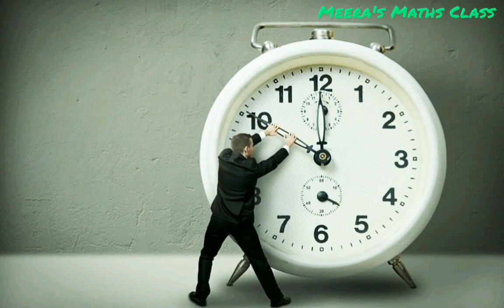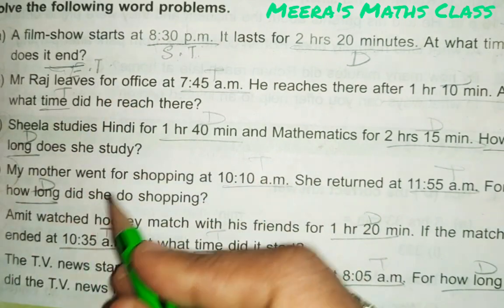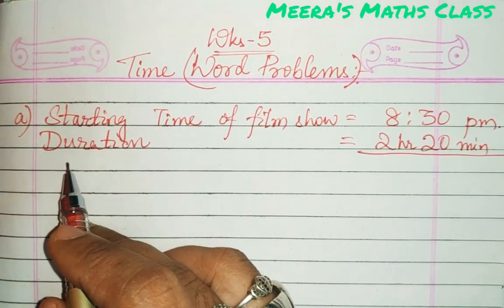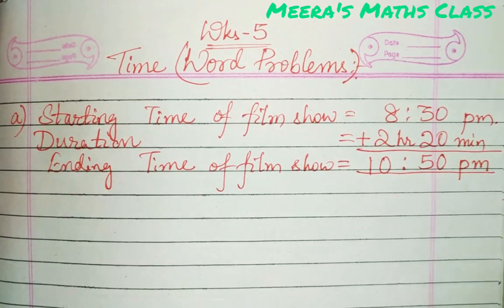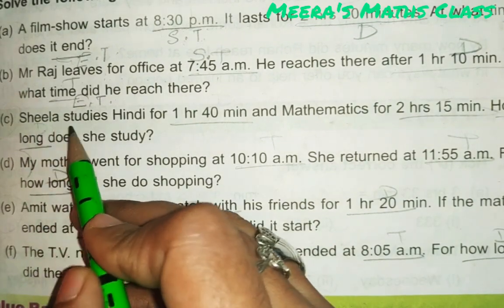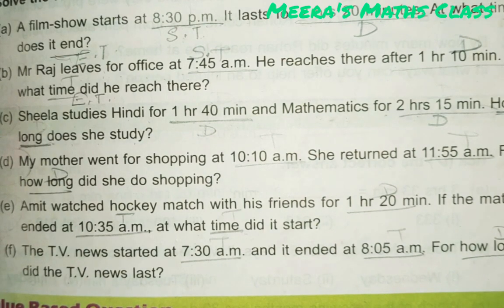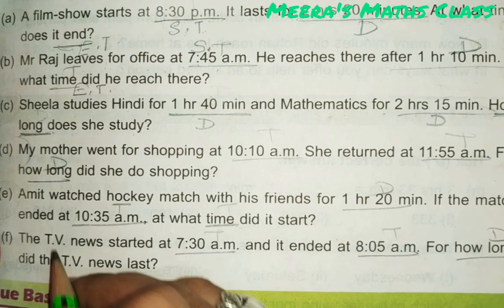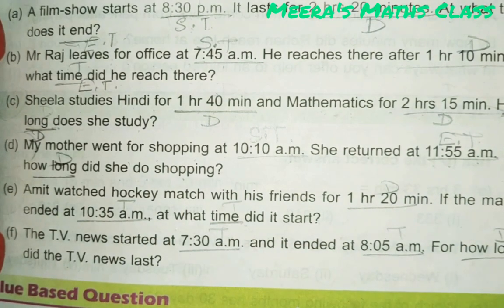Word problems of Time and Calendar Part-1🤷‍♀️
Solve some examples of time and calendar